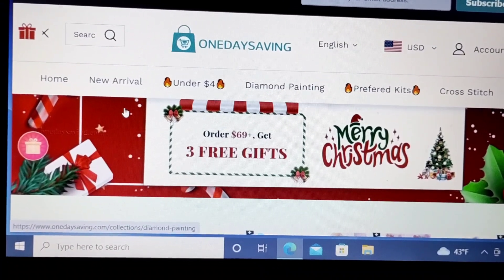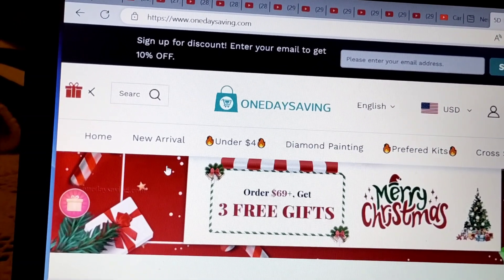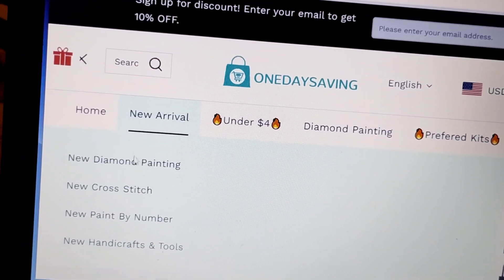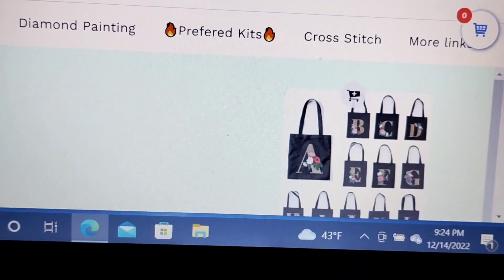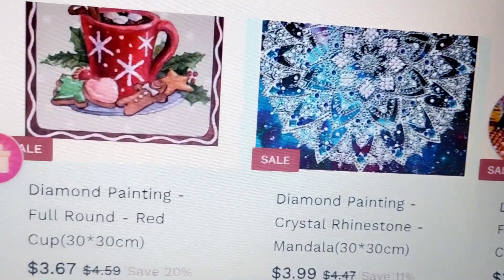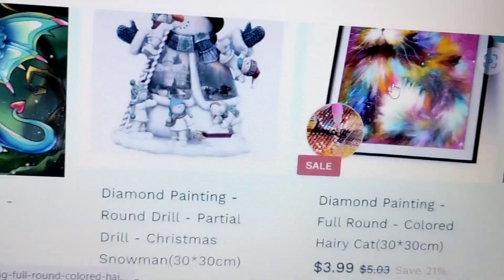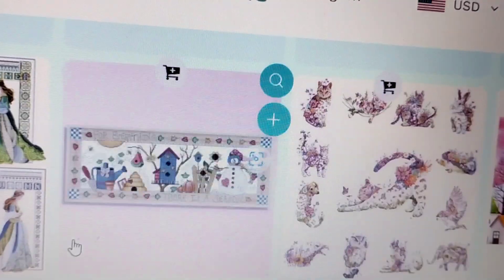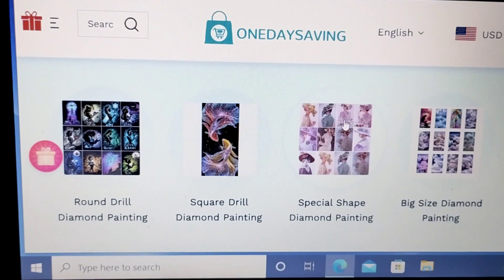(Save money)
Save Money Deals!!!

Christmas Fan Promotion (10% off sitewide)

Discount code: Christmas10OFF

Discount: 10% discount on the whole site (you can enjoy it when you place an order, no threshold)

Valid period: December 1, 2022 - December 31, 2022

Number of coupons: 200 (first come first served)

Store Events:

Order $69+, Get 3 Free Gifts (3 free gifts are in the gift area on the homepage, you need to manually add 3 gifts to the shopping cart)

Please note: store events and Christmas fan promotions can be enjoyed at the same time.